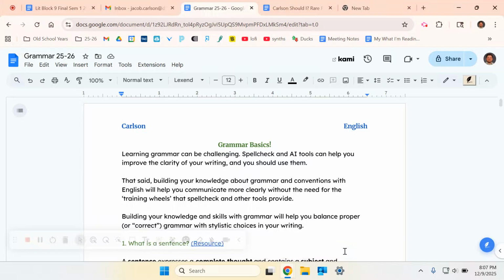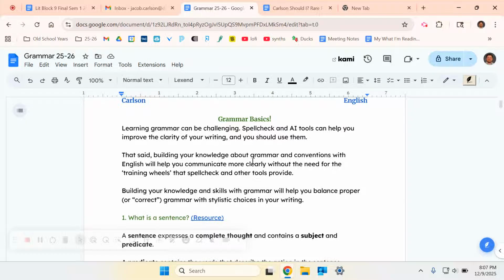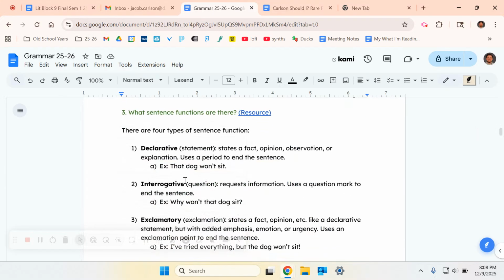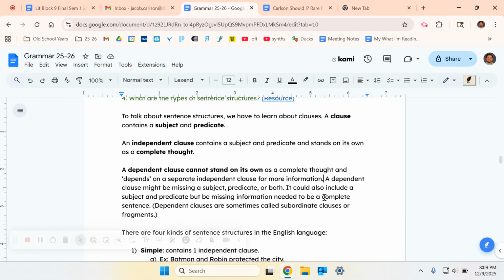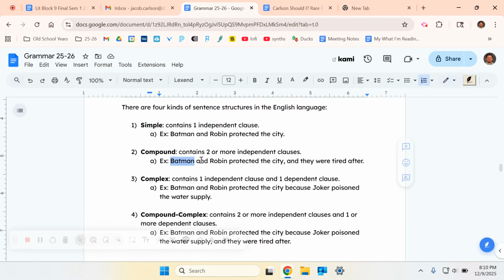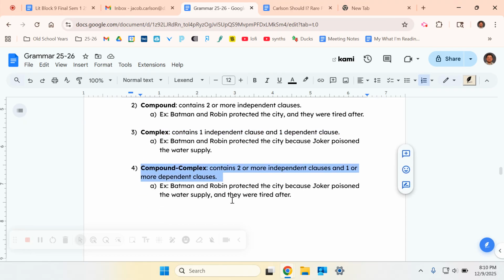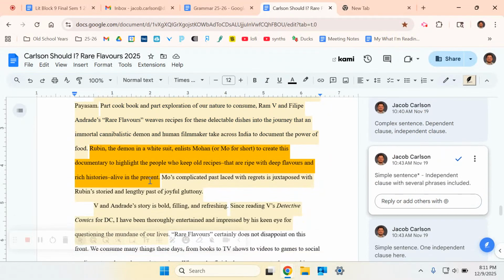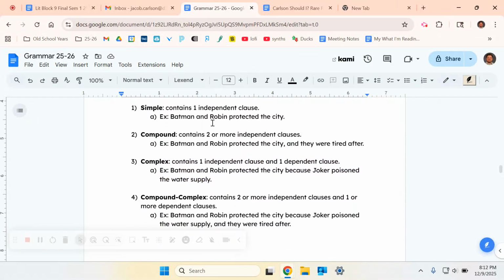Grammar Notes 12/10/2025